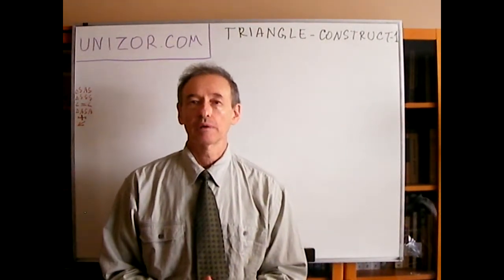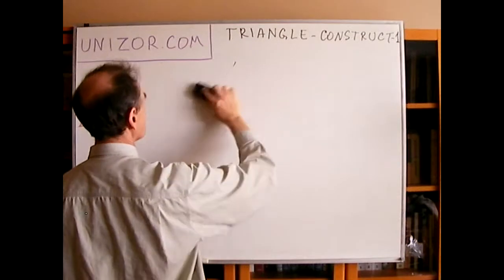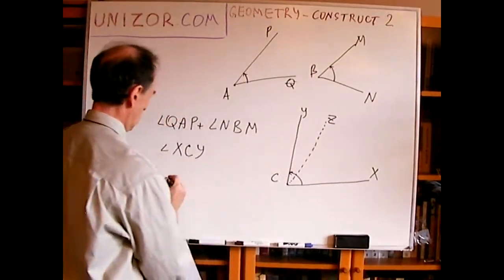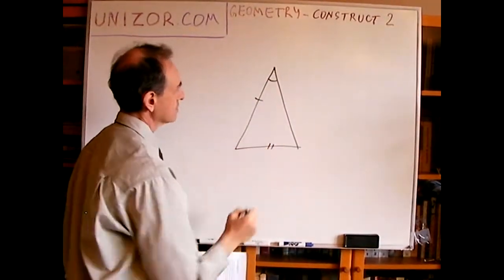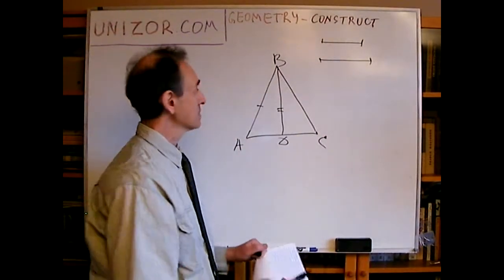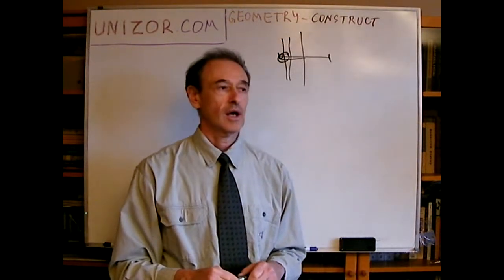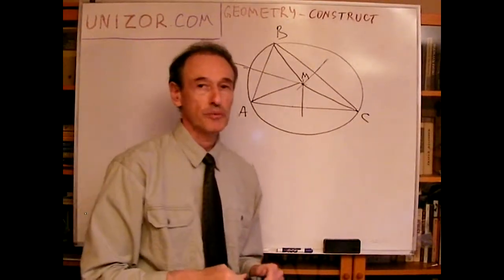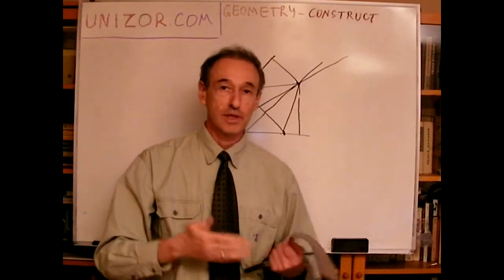Triangle Construction ☆ Geometry Lecture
) More about Triangle Construction in this Geometry Lecture. This lecture is about how to construct some simple geometrical objects and perform basic construction operations. I hope this will help you. That´s what you will learn in this lesson.

A triangle is one of the basic shapes in geometry: a polygon with three corners or vertices and three sides or edges which are line segments. A triangle with vertices A, B, and C is denoted \triangle ABC. In Euclidean geometry any three points, when non-collinear, determine a unique triangle and a unique plane (i.e. a two-dimensional Euclidean space).